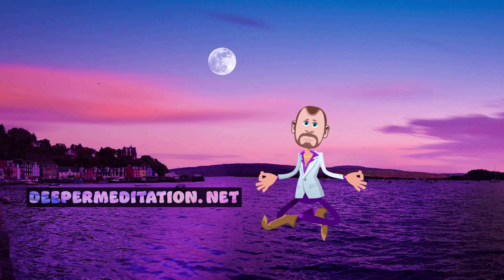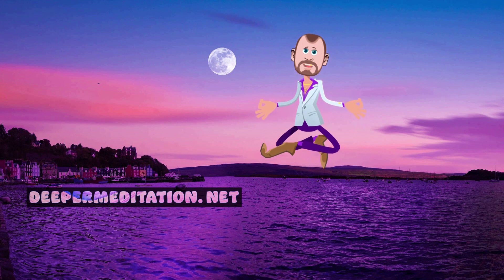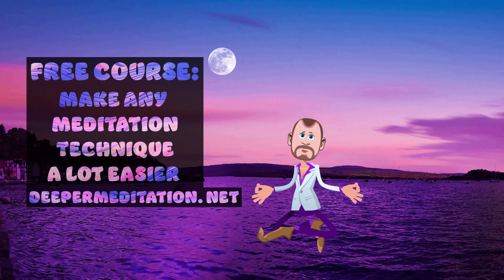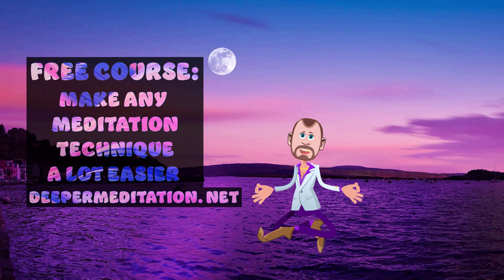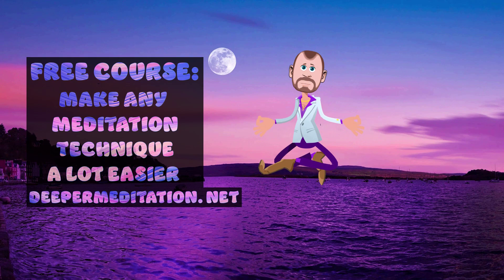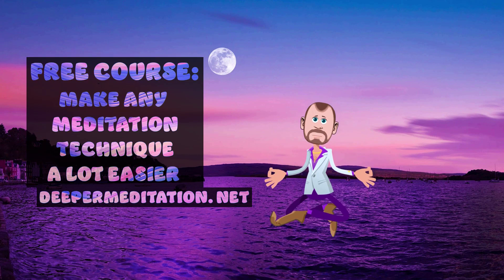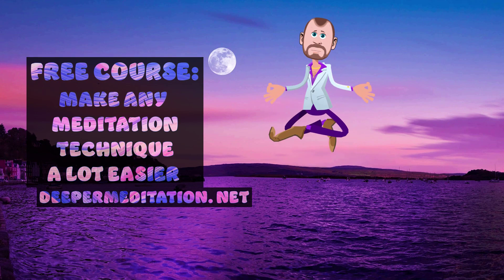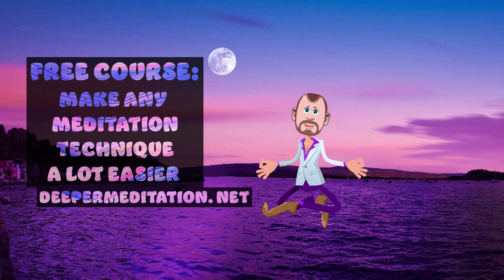Moon Gazing Meditation - Trataka Meditation Techniques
Learn how to do a moon gazing meditation technique in the Trataka tradition. Use this as a full moon meditation or reap even more benefits by practicing all month long. You will also learn about some of the benefits of moon meditation and Trataka in general.

FREE COURSE

Do you want to meditate much more easily? Tom's free course cuts through the internet clutter so you can find your most compatible meditation technique within the next 6 days. You will also learn all the little-known secrets for making meditation a lot easier, even if you're ridiculously busy.

Tom Von Deck is a meditation trainer, speaker, and author. Tom specializes in making meditation a much easier and more customized process for busy and non-busy people from all backgrounds and paths. He started his meditation journey in the late 1980s at approximately the age of 12.

00:00 Intro
00:42 Why Stare at the Moon?
01:34 When to Do Moon Gazing
02:15 How to Do Moon Gazing
04:03 What to Do When Your Eyes Water
04:23 The "Inner Moon" Object of Focus
5:30 What If You Don't See the Inner Moon?
5:44 Share Your Moon Gazing Stories
6:14 Alternative Moon Gazing Technique
7:30 Add Mindfulness Meditation (Optional)
8:19 Benefits of Moon Gazing Meditation
9:44 Free Online Course